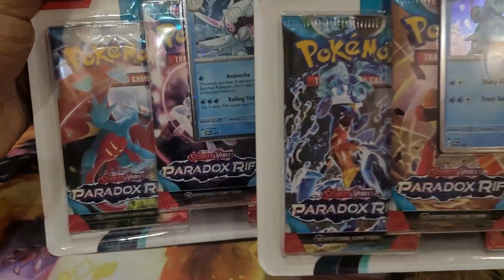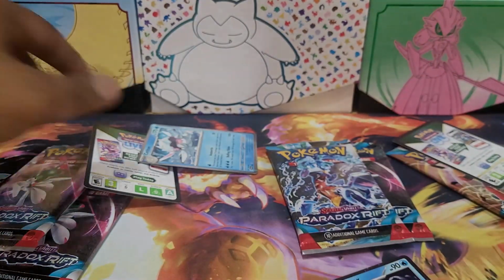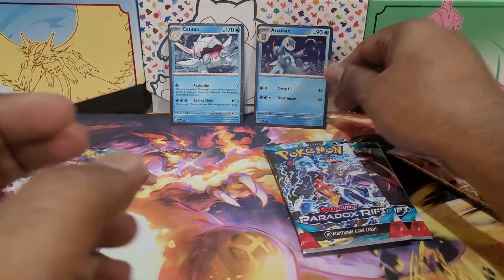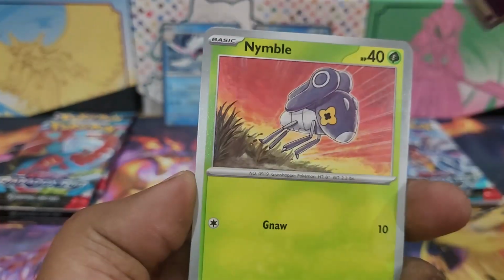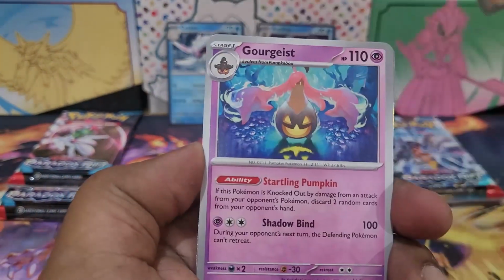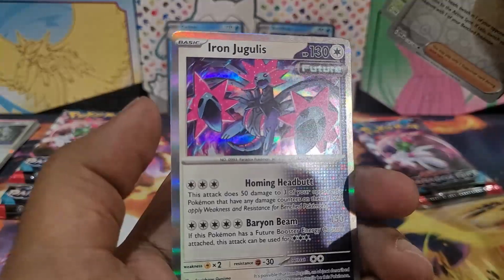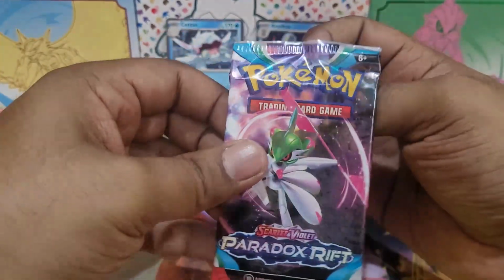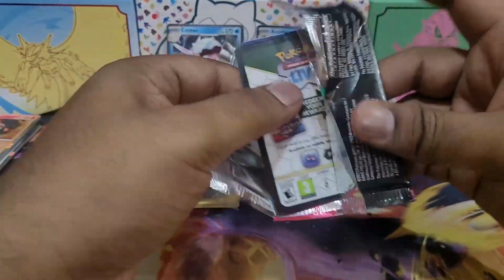PARADOX RIFT | 3-Pack Blisters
Each main set will always have core products and the 3-pack blisters have always been a staple. Let's see what these packs contain.